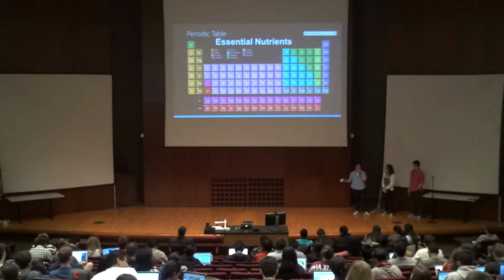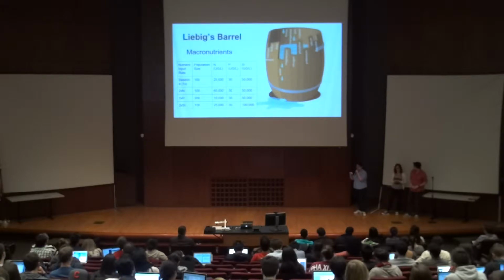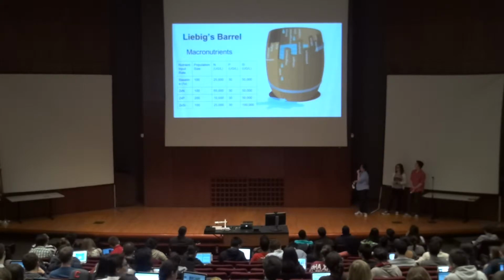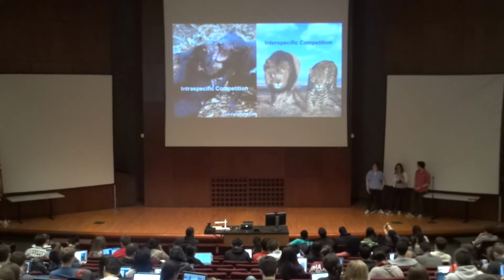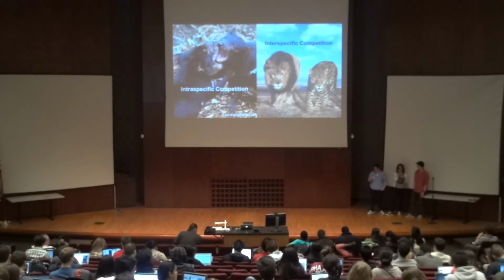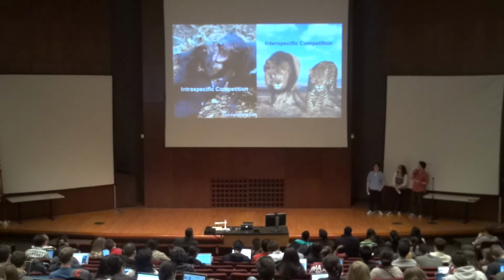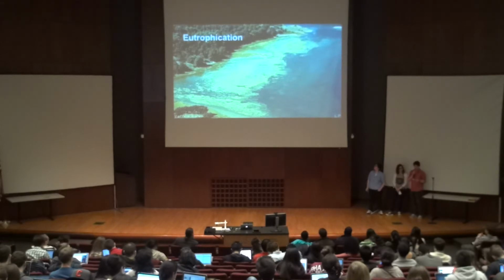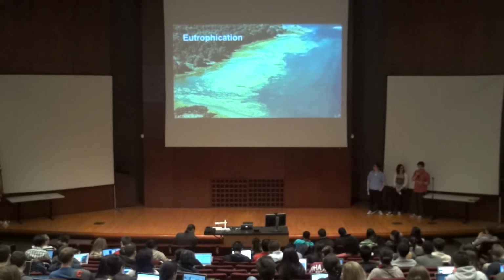Ignite Talk on Nutrient Enrichment. Spring 2014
Investigative Biology Laboratory course, Cornell University, Ithaca, NY. Instructor: Mark A. Sarvary